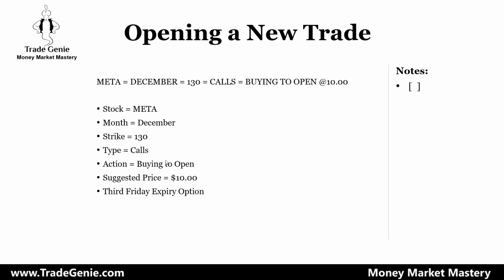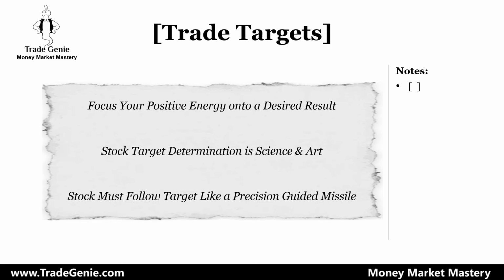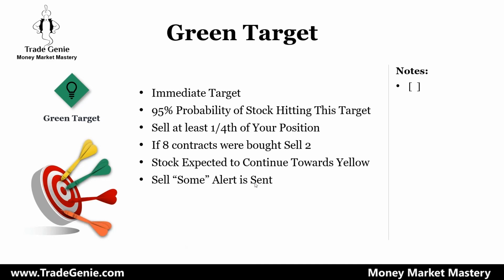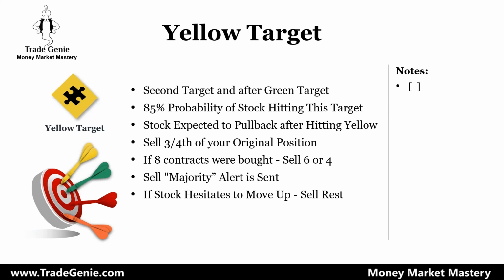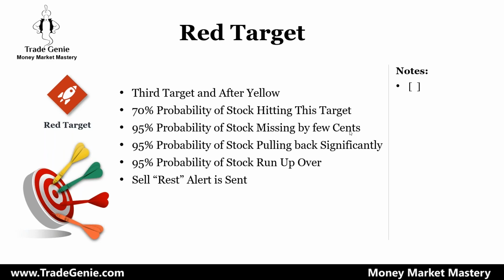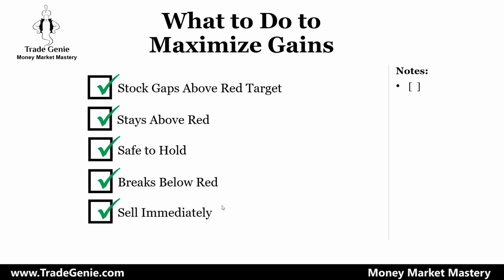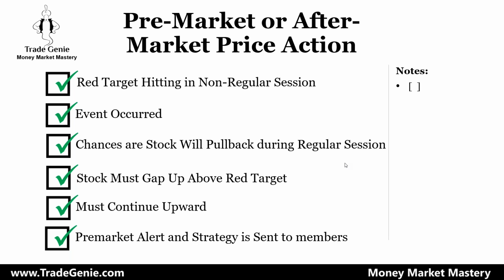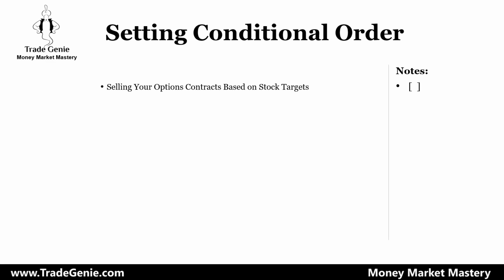Explained!!! "How to Calculate Risk to Reward Ratio - Trade Genie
This is a 57 minutes session from Trade Genie where I go over a few trading strategies which consistently make money. I explain in detail the following Topics.

 - How to Calculate Risk to Reward Ratio
 - Executing Trades Profitably

Head Office:

315 South Coast Hwy 101,